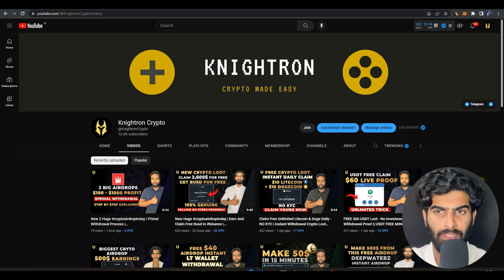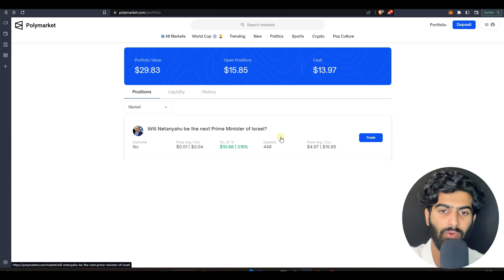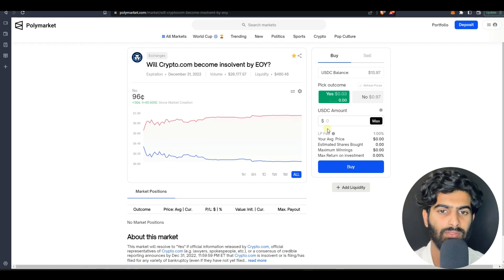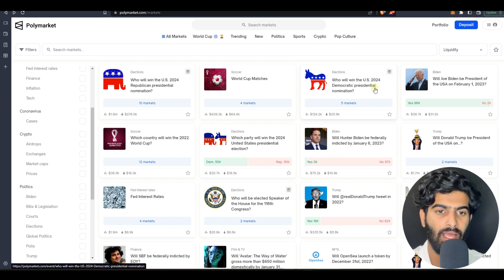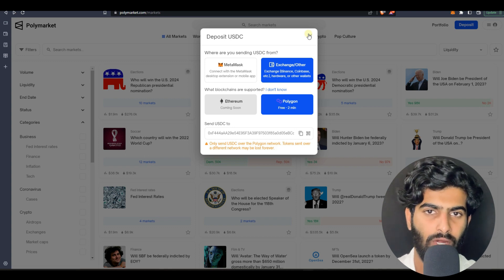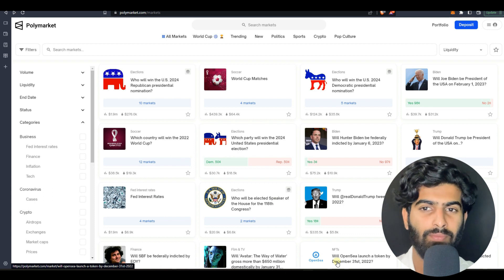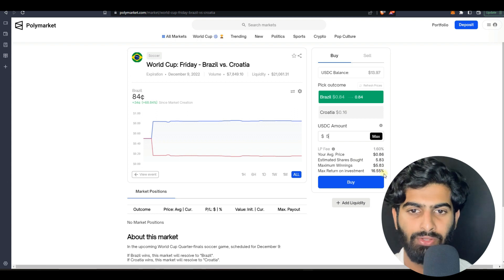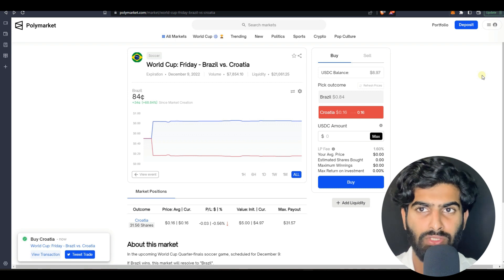Claim 500$ In a Click | 100% legit And Confirmed Earning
Make 500$ In a Click | 100% legit and working | Earn Money Online | instantpayment crypto

In this Video i will show how to get 10,000% profit from a polymarket platform .with just 5$ This is the part 2 of polymarket video here new startegies are shown cryptoairdroptoday or cryptoloot is Legit and trusted . Crypto Airdrop Today about this Unlimited Earning earning platform called polymarket. Watch and follow every steps.

if You want a detailed video comment down

Links will be Put in Telegram after 40 LIKES on this Video